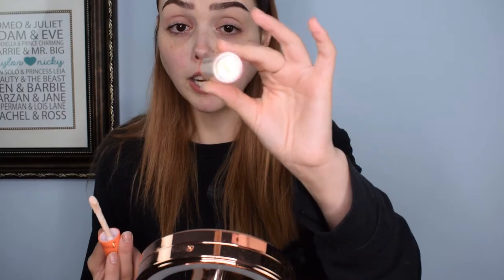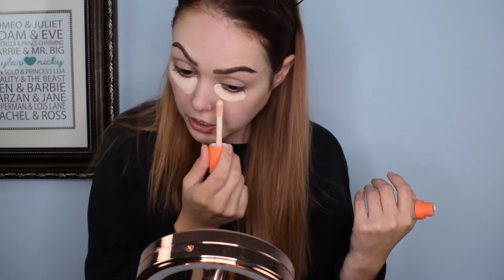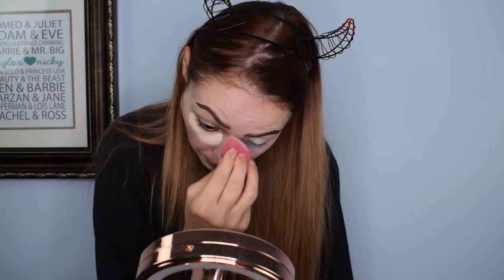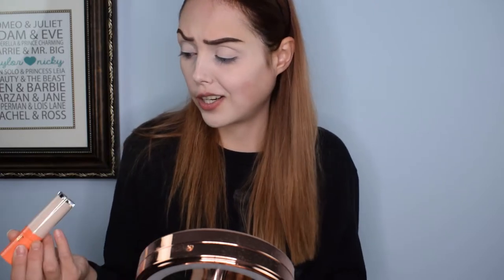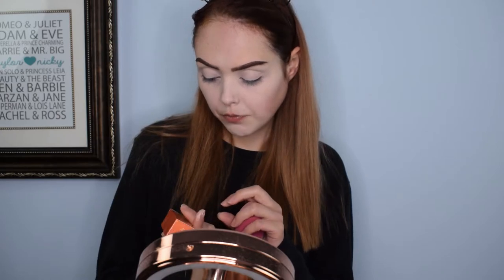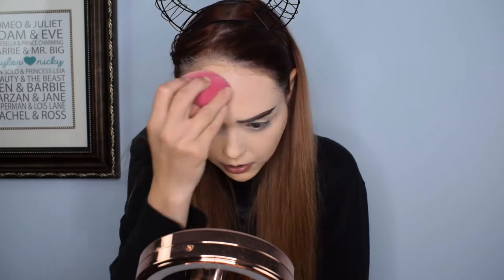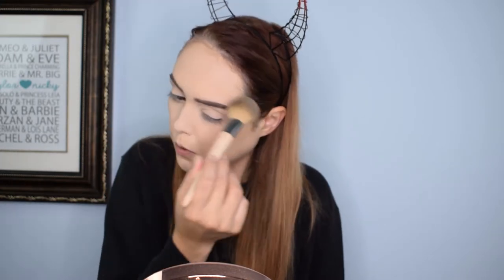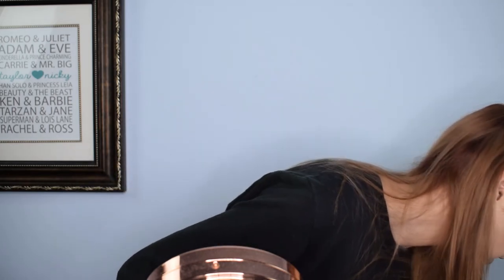FIRST IMPRESSIONS: JUVIA'S PLACE PRODUCTS PT 1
Today I am giving my first impressions of the Juvia's Place Concealer and Foundation! Tune in tomorrow for part 2!